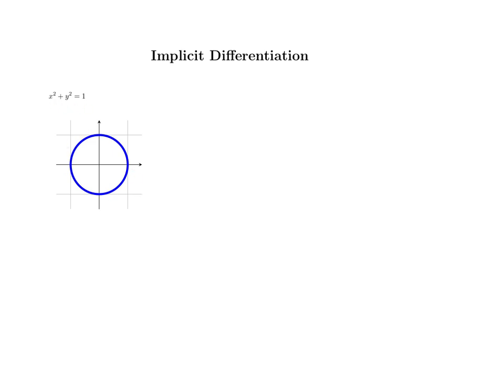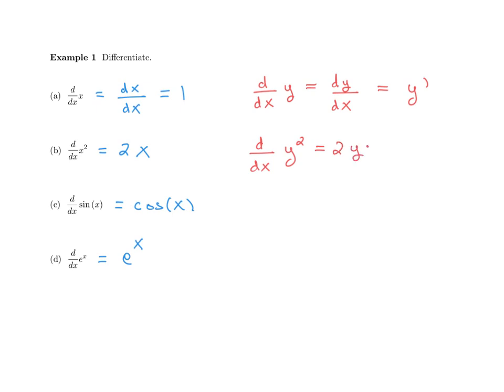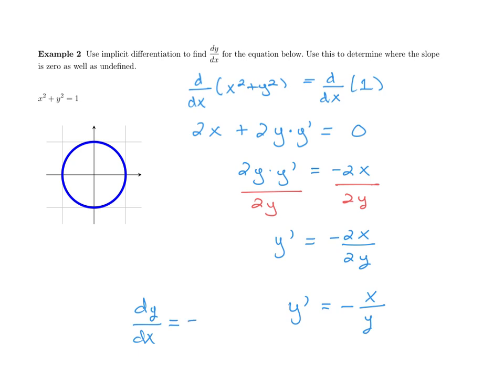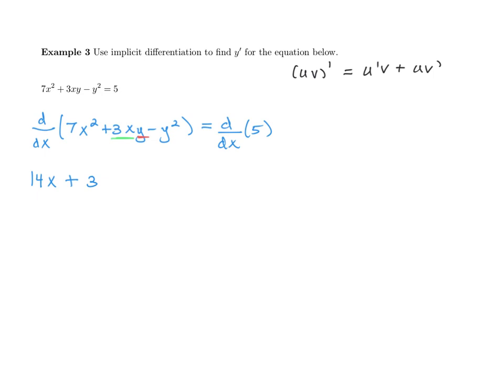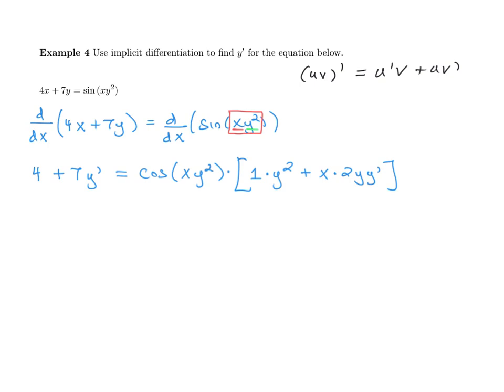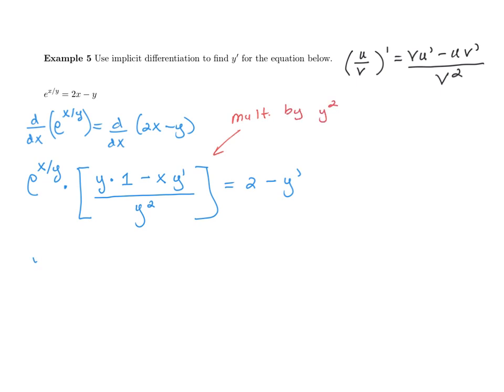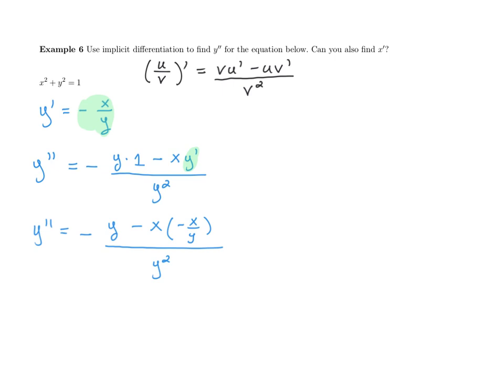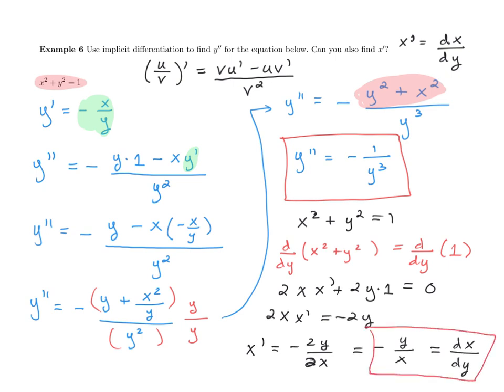Math 131 Lesson 3.5